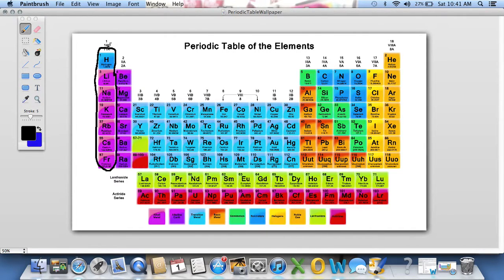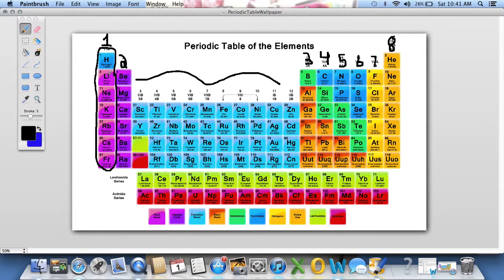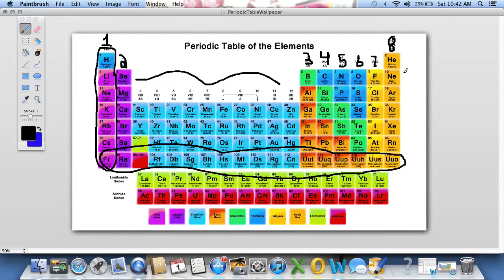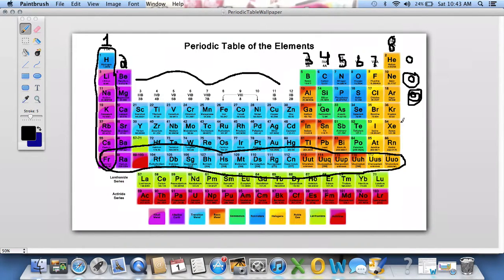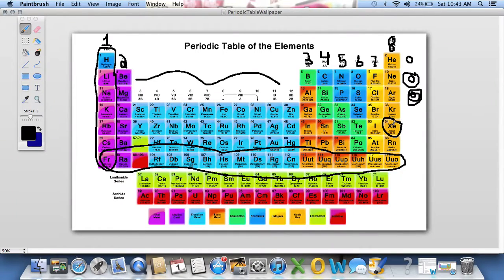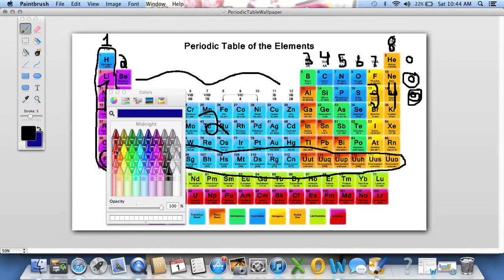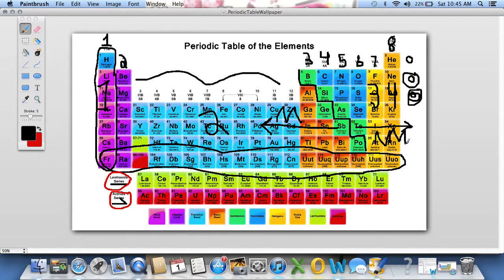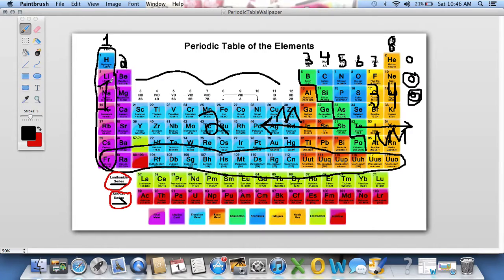ellie review movie periodic table